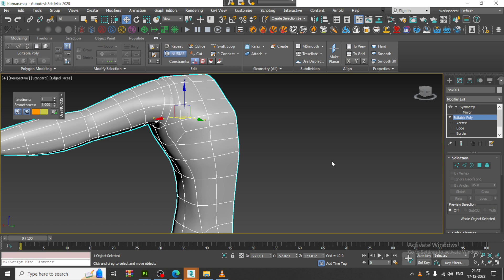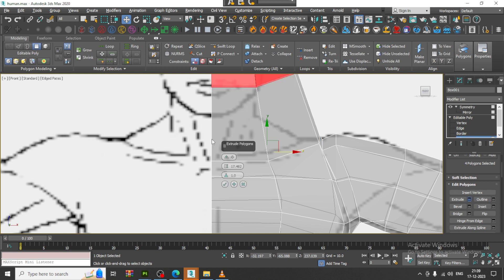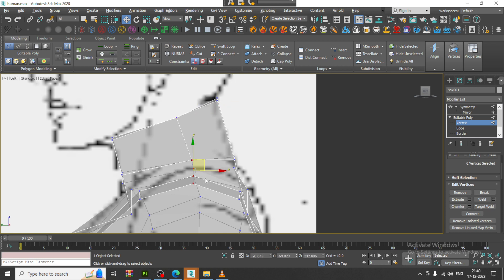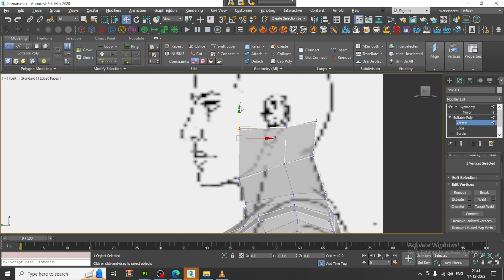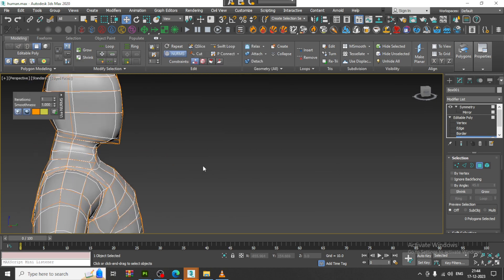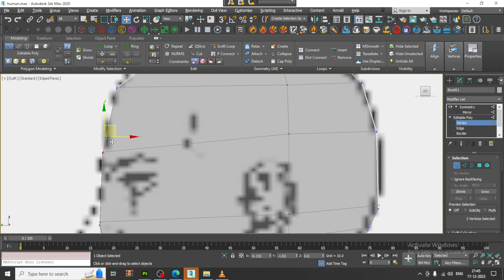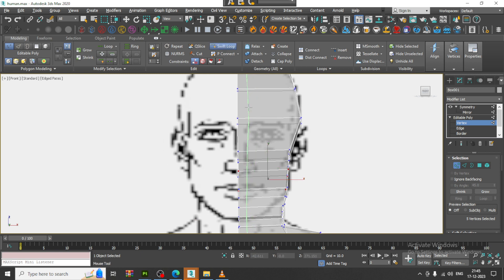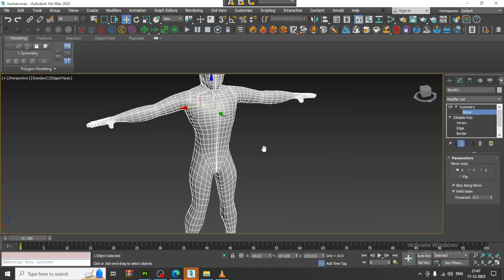3dsMax Tutorials, Learn 3D Character Modeling from Scratch in 3dsmax ( Part 6)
Learn how to Model a Human Character in 3ds Max to enhance the realism of your 3D

Modeling Details

 / kayotutorials

 / kayotutorials

 / kayotutorials